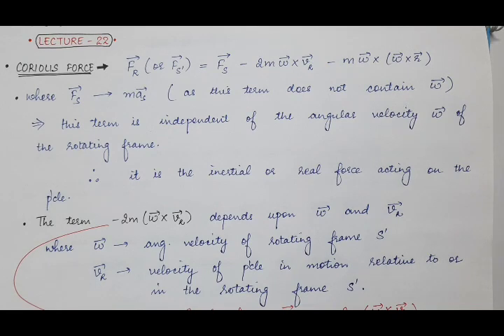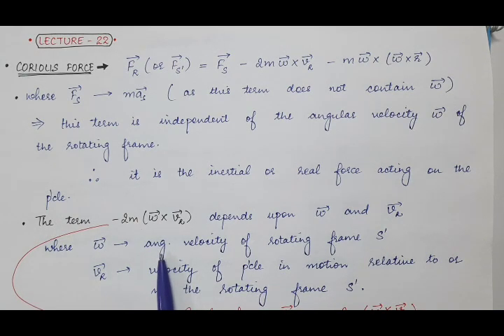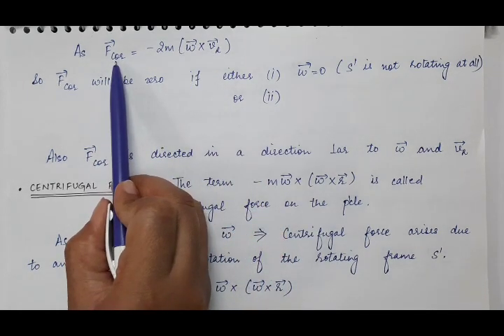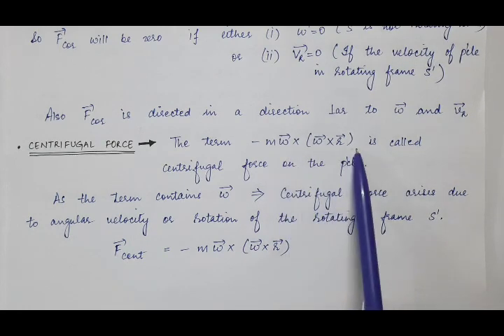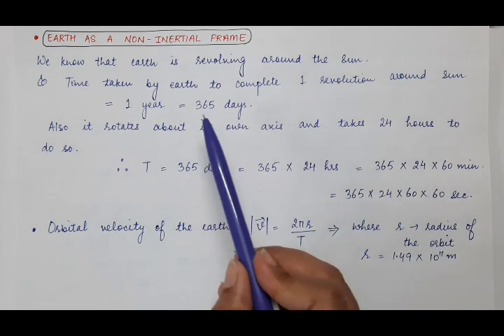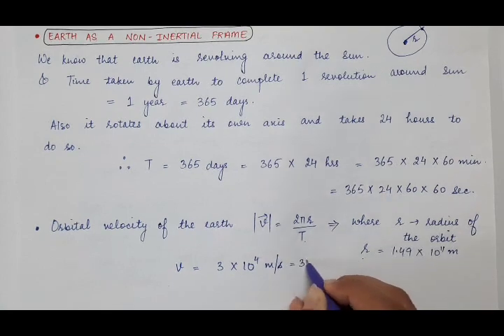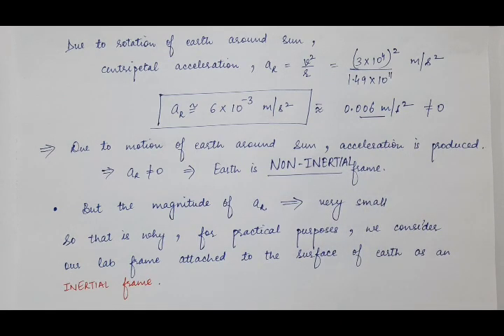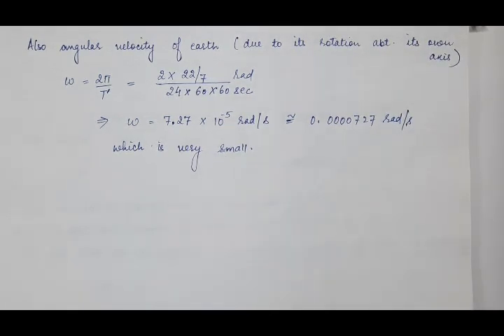Coriolis Force,Centrifugal force & Earth as a Non-Inertial Frame| Mechanics| Lecture-22| 2nd Sem